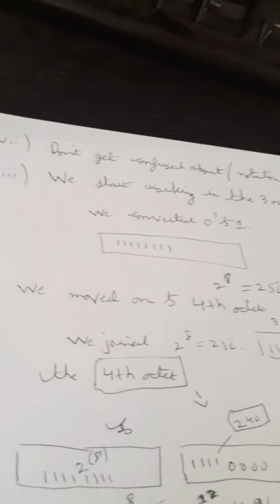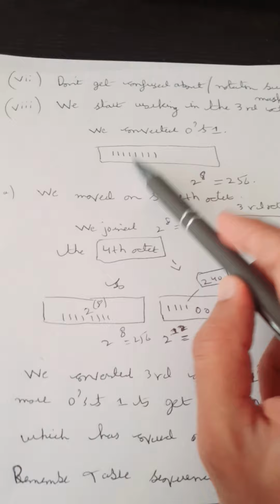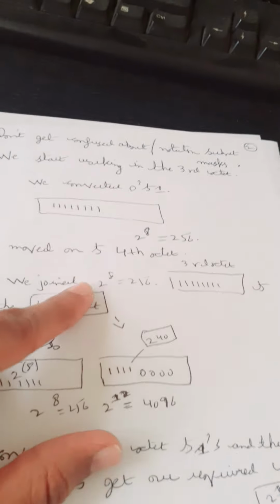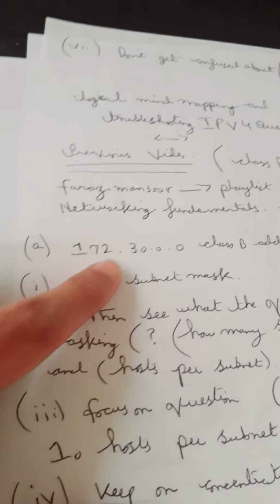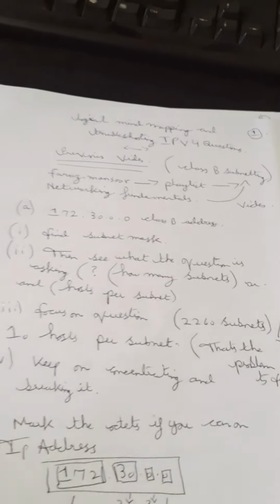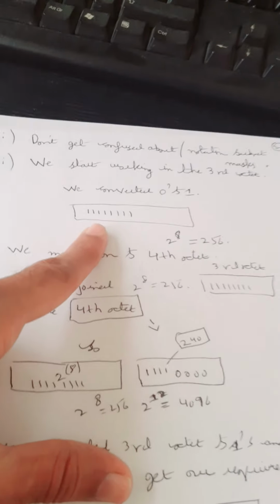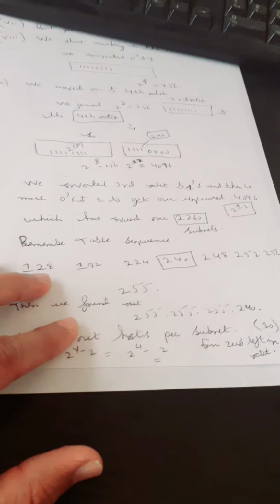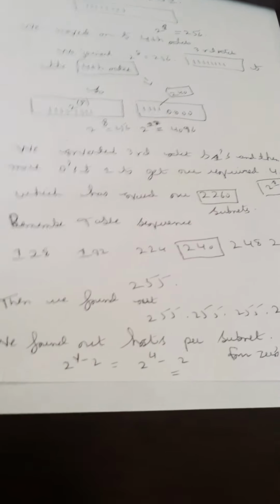Class b subnetting 2 logical mind mapping